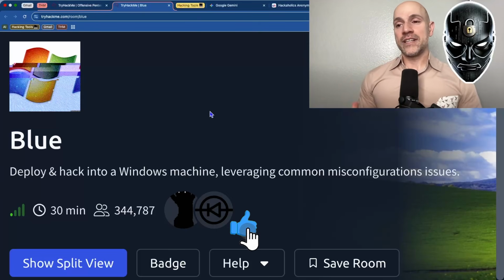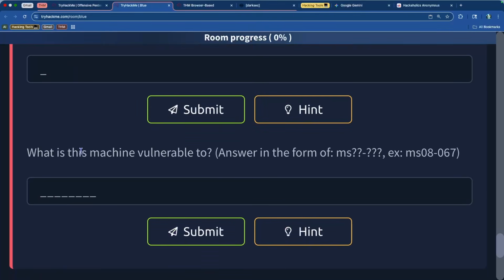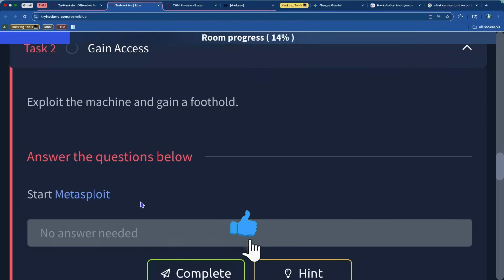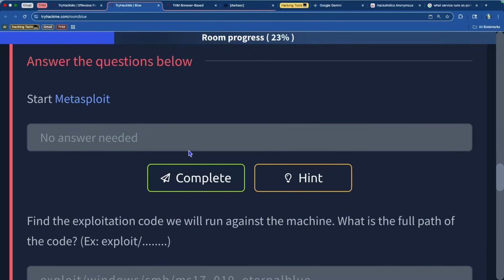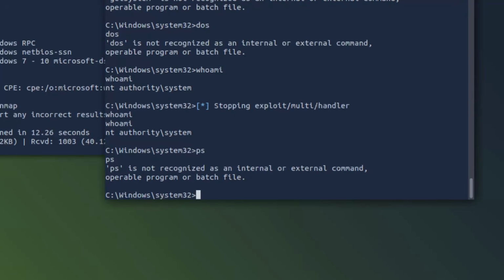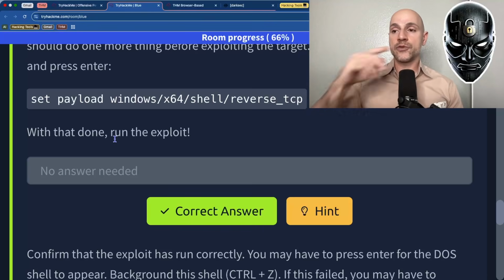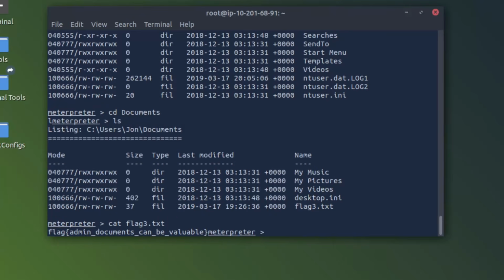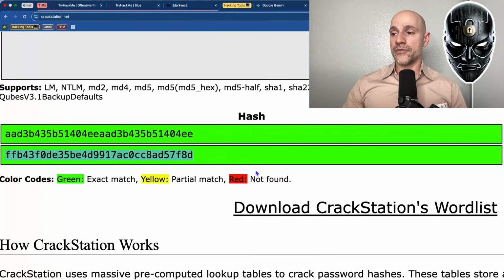PenTest+ EP.29 | Hacking Windows With Metasploit | PenTest+ Exam Prep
- Bug Bounties
- Python Automations for CySec, PenTesting, SysAdmin
- Exclusive Content

EP29 Practical Lab 2 Time Stamps:
00:00 Intro & Overview
04:18 HOW TO GET THE NOTES & PRACTICE QUESTIONS
05:47 Recon
16:52 Gain Access
24:33 Escalate
41:46 Cracking
44:24 Find flags!
49:52 Review & Final Thoughts
01:00:01 HOW TO GET THE NOTES & PRACTICE QUESTIONS